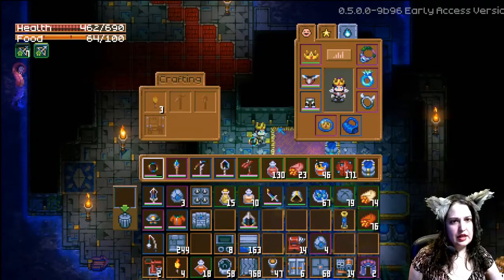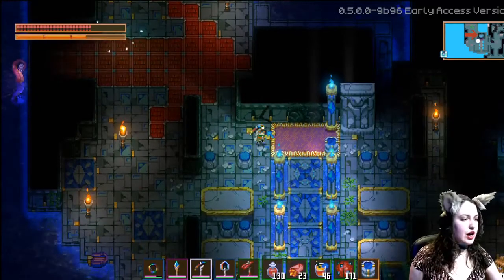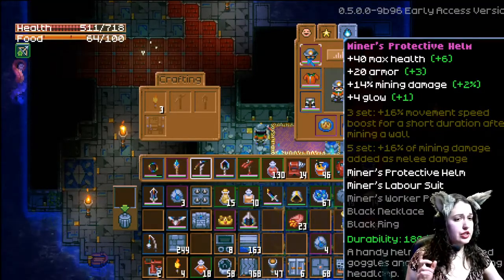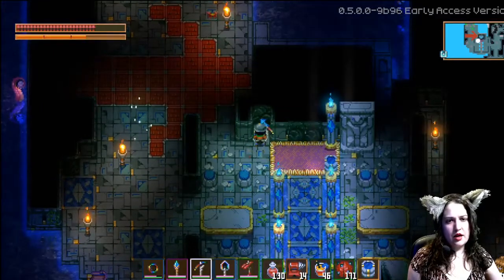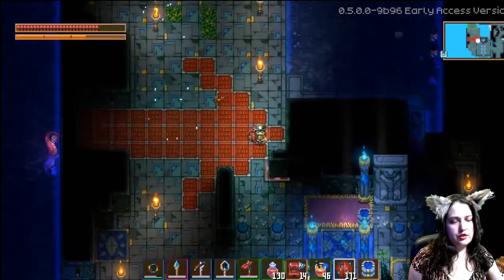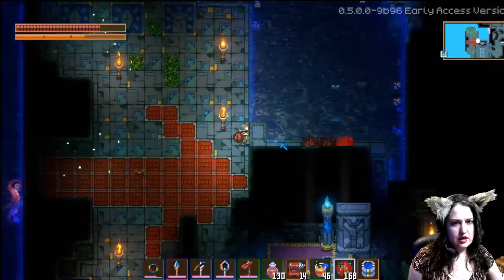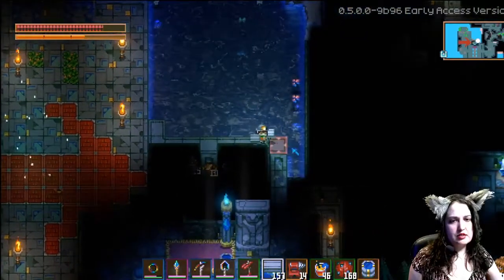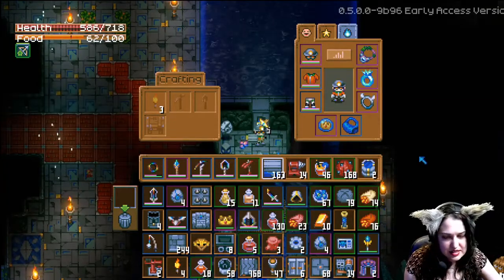Core Keeper - Secret behind Throne Room: Sunken Sea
Core keeper has been hiding in tons of cool things to find in their latest biomes. Check out this secret hiding spot from one of the cities in the Sunken Sea Biome!

Plus, if you have some mining buff gear and the galaxite pickaxe, you can get through city walls that otherwise required drills!

or instagram @carmenfeanaro